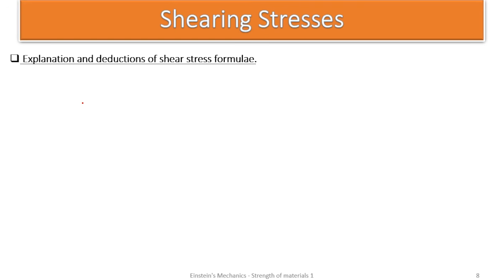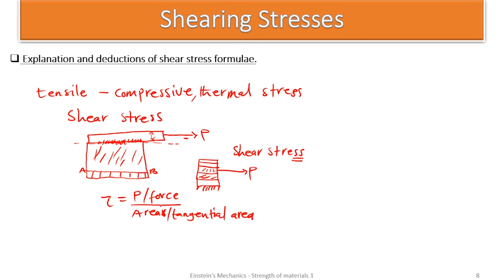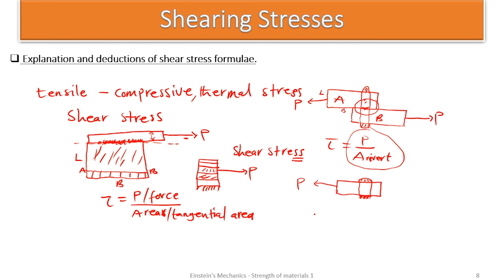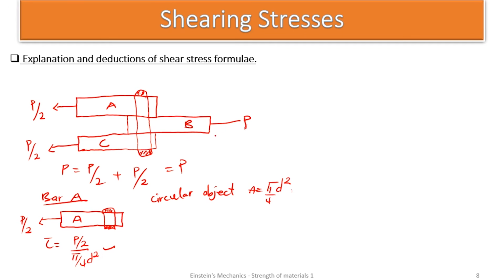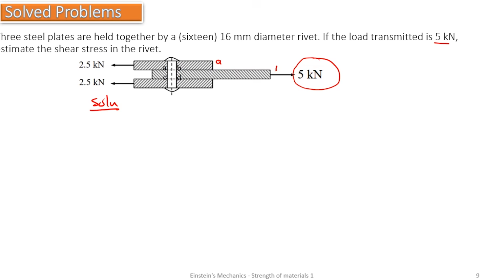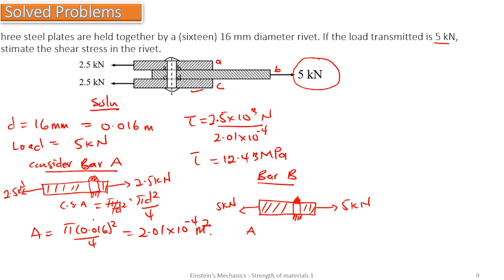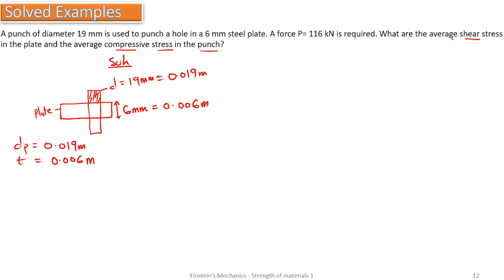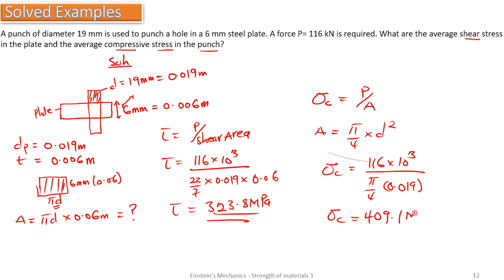Ep 8 Temperature And Shear Stress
This video talks about shear stress and how they can be calculated.